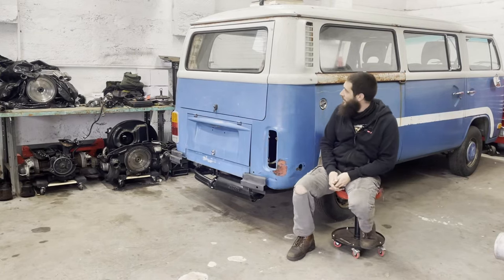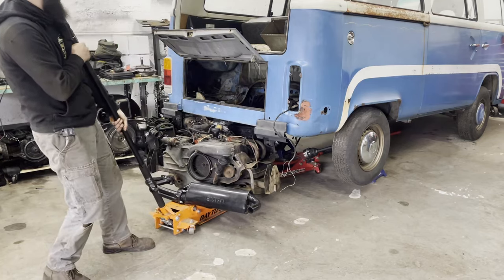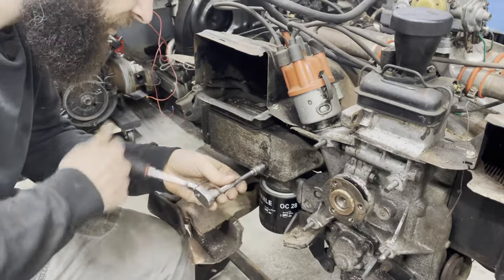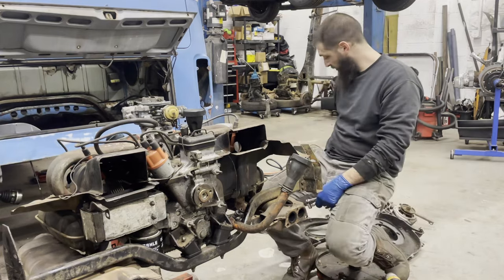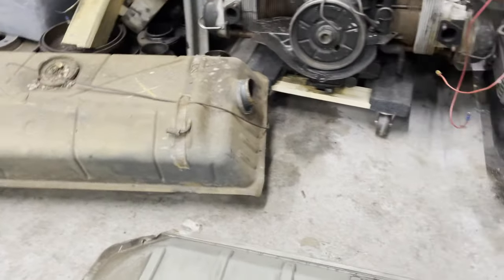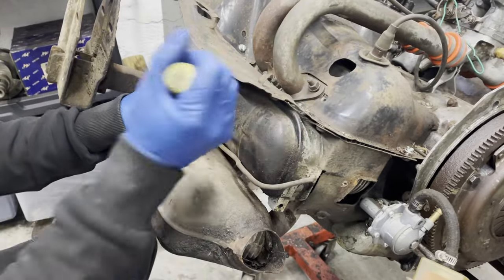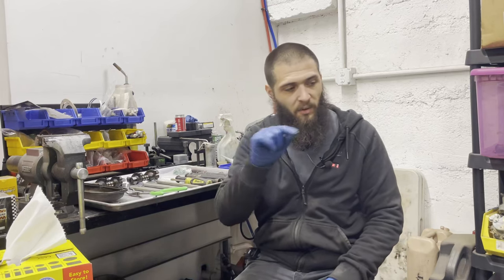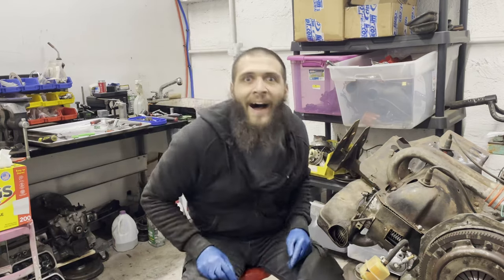1975 Volkswagen Bus REVIVAL - Oscar the Bus - Starting a New Customer Project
Taylor gets started on a new customer project. Oscar, the 1975 Bay window Bus. This time, we pull the motor for a minor reseal, do a little body work and pull the fuel tank.